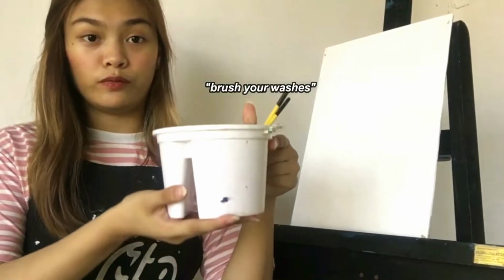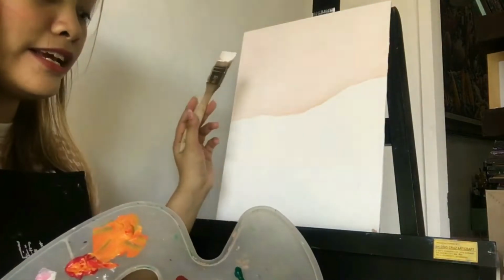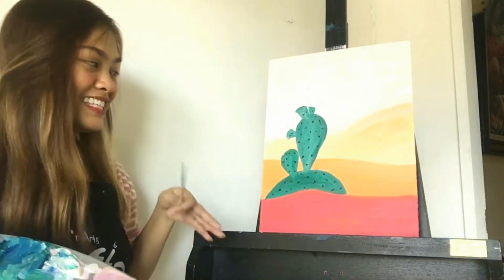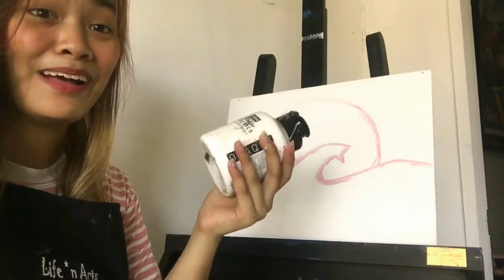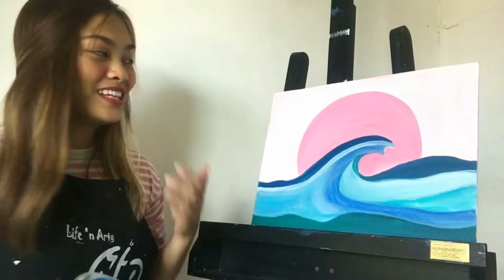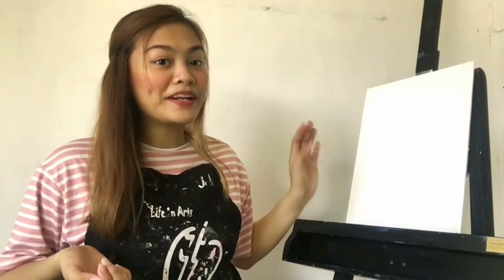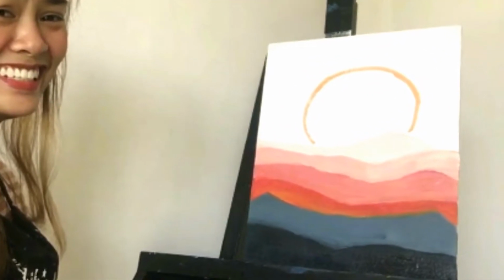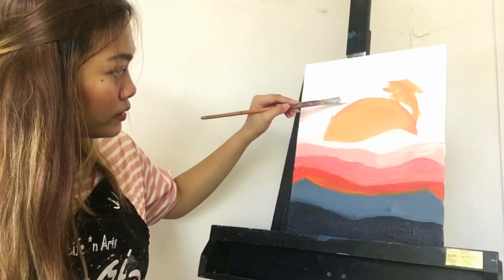PINTEREST: AESTHETIC ART DIYs | Paint with Me #3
Do something artsy too! ✨

MATERIALS USED:
Pebeo Acrylic Paints
Winsor & Newton Brush Set
Primed Canvas
Mixing Plate

Hope you're enjoying my painting series since this is what I can only offer these days